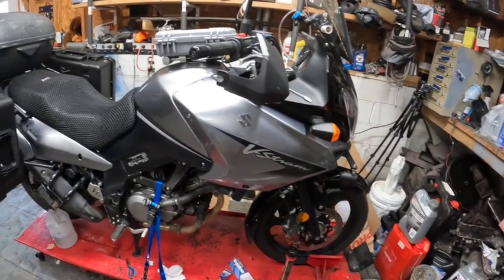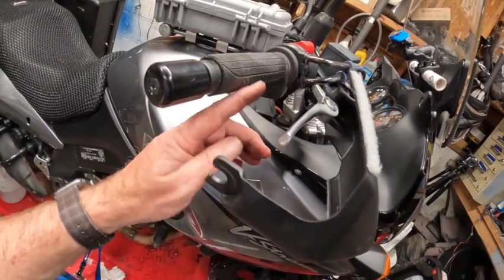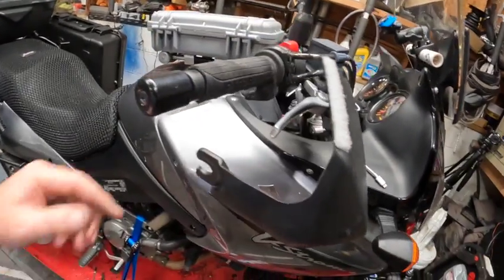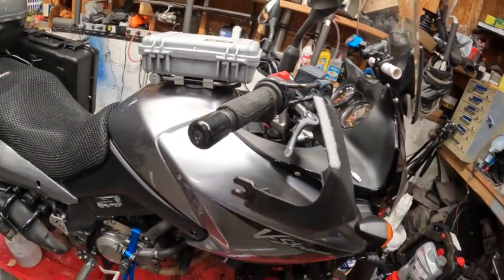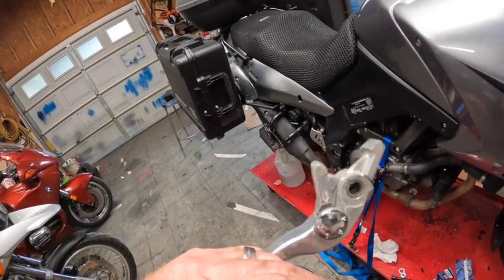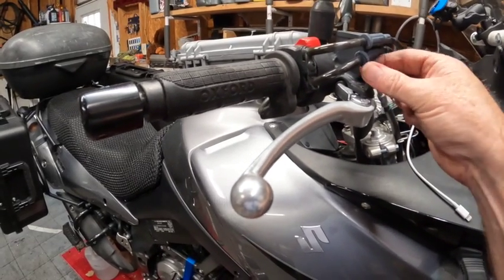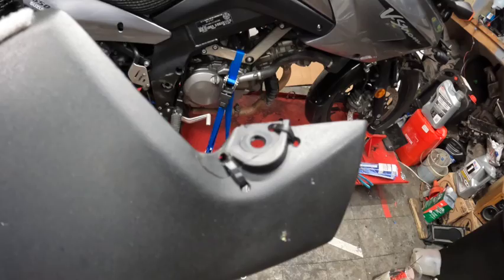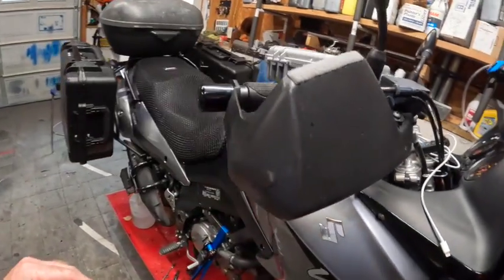Suzuki V-Strom Brake Handle Replacement and Cheap Hand Guard Repair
Replacing the broken brake lever and repairing a cracked hand guard on a Suzuki V-Strom. Very easy job to do with minimal tools.